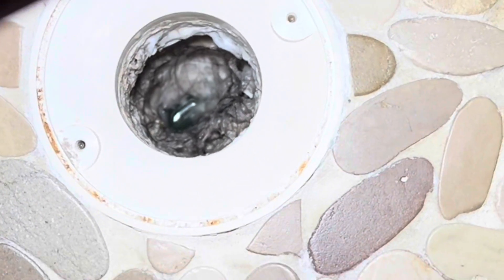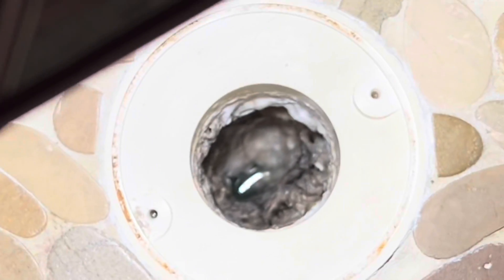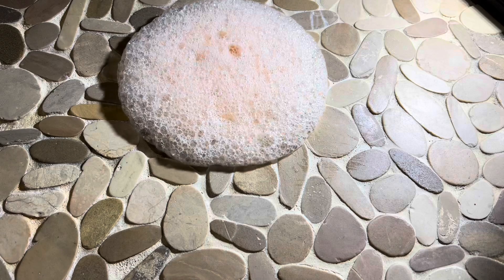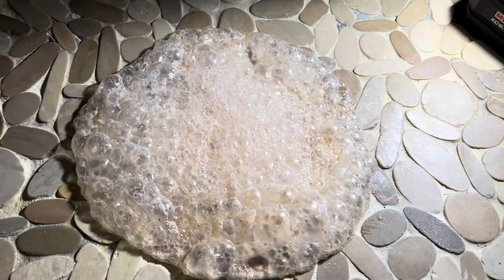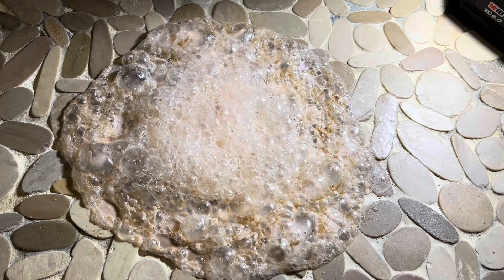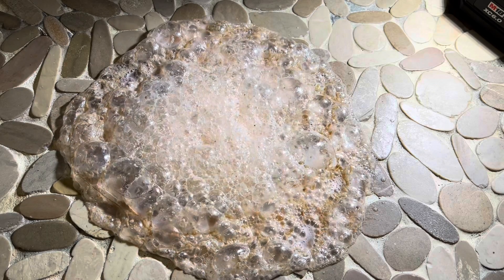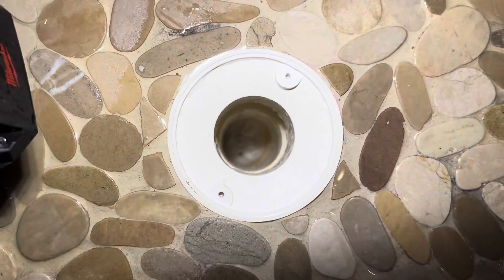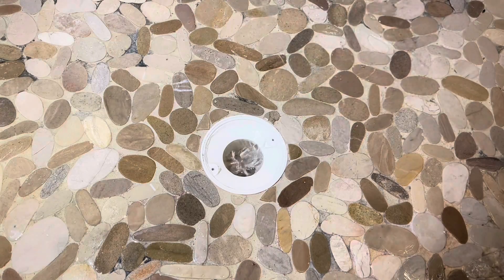Cleaning 2” PVC Shower Drain Pipe with Calcium and Lime Scale Buildup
For scale this built up, we used muriatic acid and a nylon pipe brush.
Please only let professionals do this method.

With proper precautions CLR is a good consumer product to do this same job.